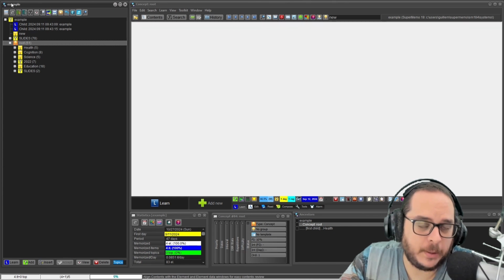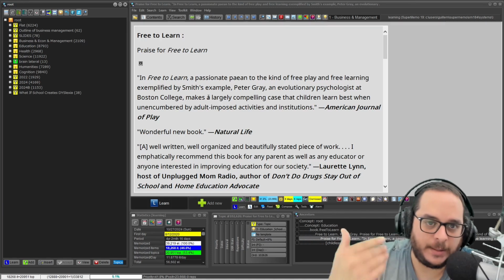How To Transfer Elements In Supermemo